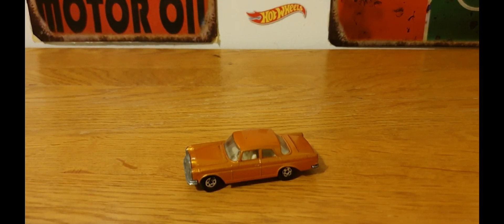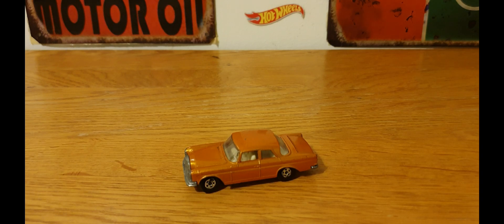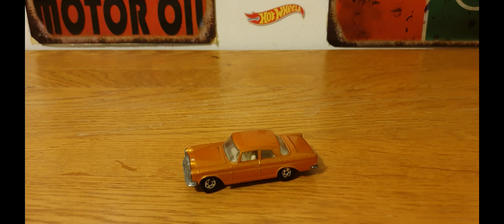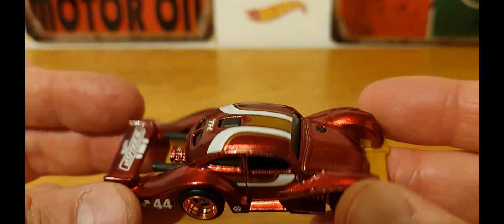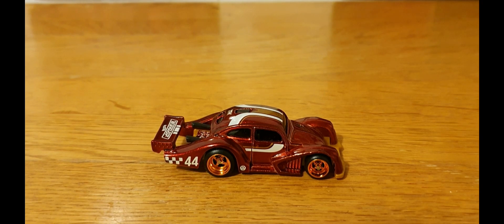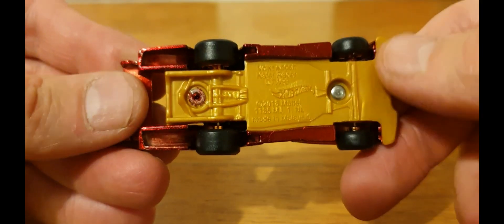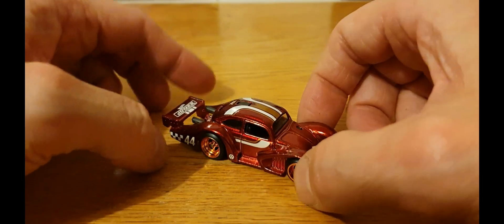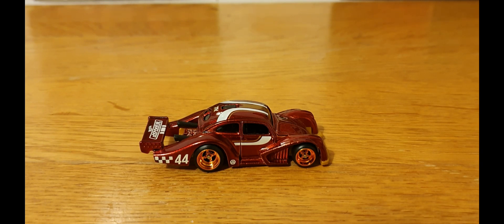favourite 2022 casting challenge.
@ratblacksdiecast favourite 2022 Casting challenge. have a go show your favourite casting from 2022.